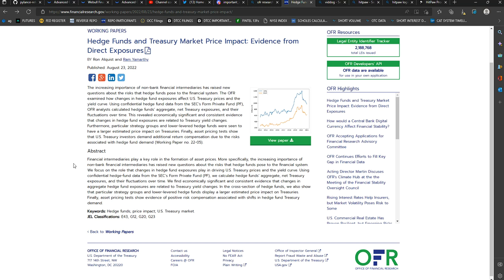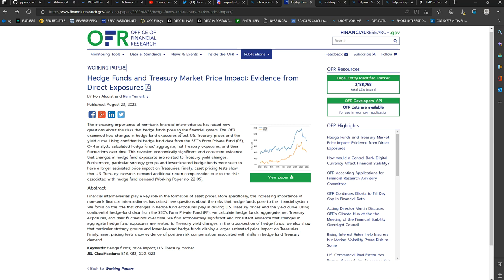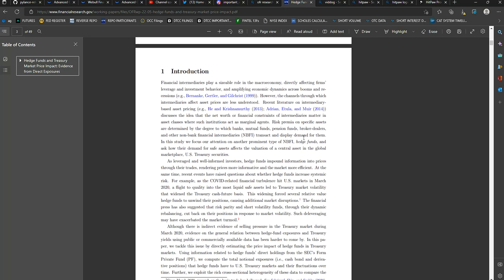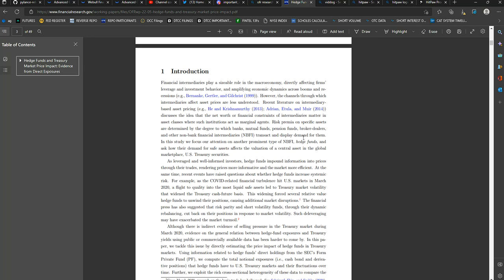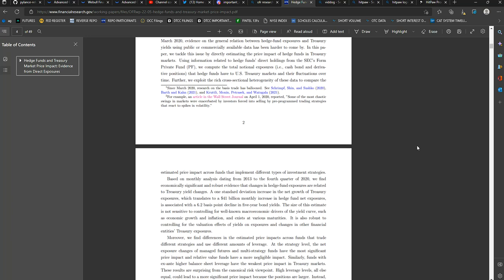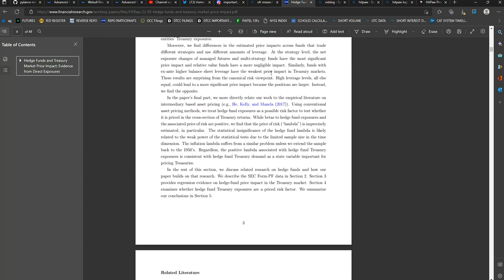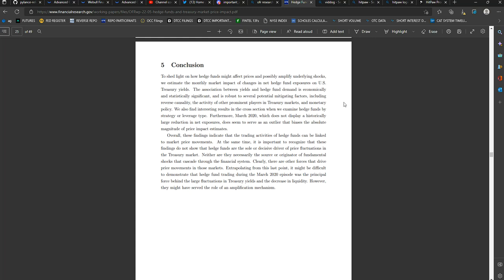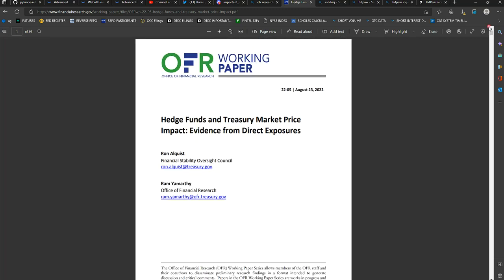Hedge Funds and Market Price Impact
FUDSTOP Bot